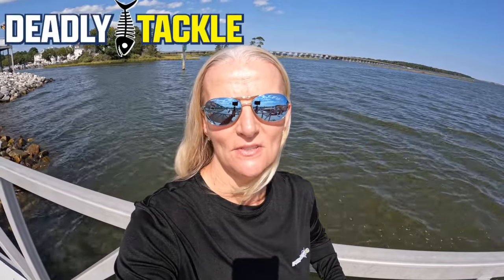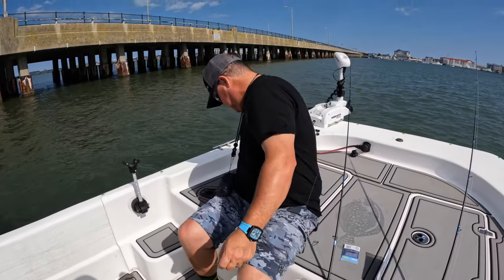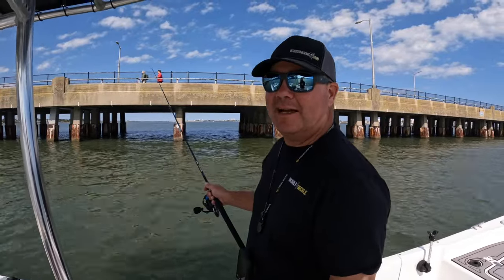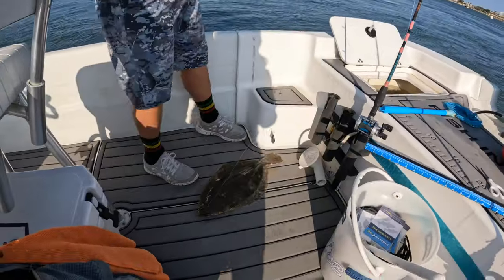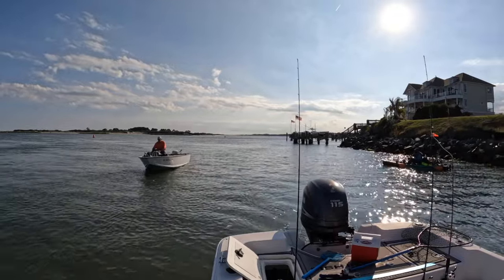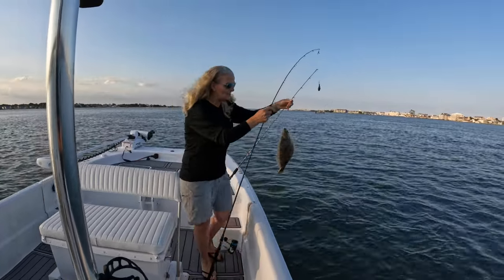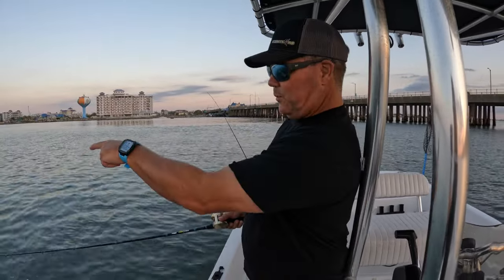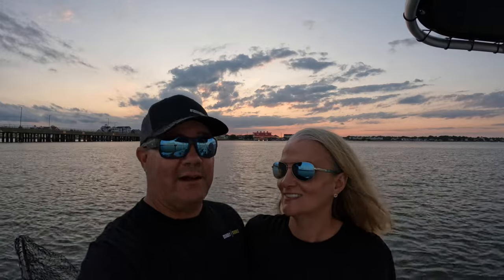FAT FALL FLOUNDER - How to Catch BIG FISH on Live Bait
Gorgeous fall day flounder fishing catching fish using a variety of rigs... the Deadly Tackle Live Bait rig, Fish Finder Rig & the chartreuse & orange Deadly Double all with success! We even lucked into a nice FAT flounder too!!  Flounder/Fluke fishing tips, information, rigs and how to use live bait included. Fall flounder fishing in Ocean City, MD is some of the best of the year!